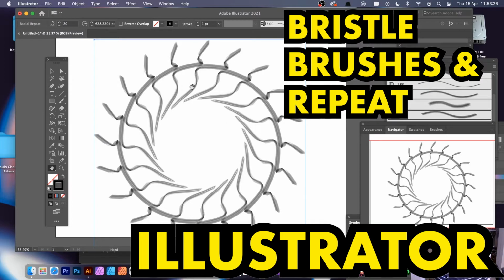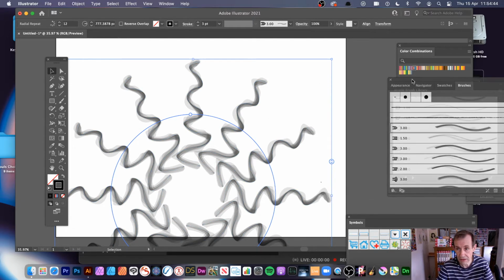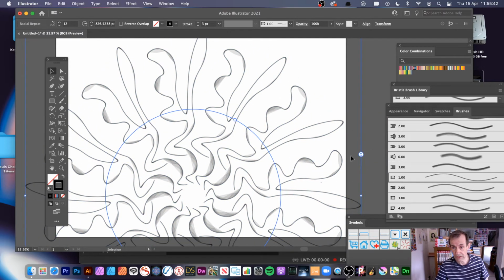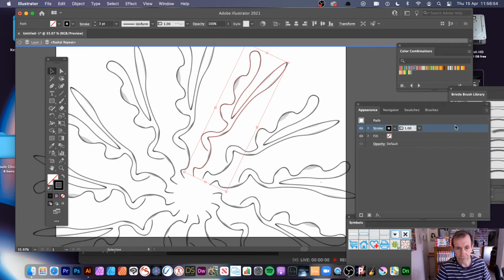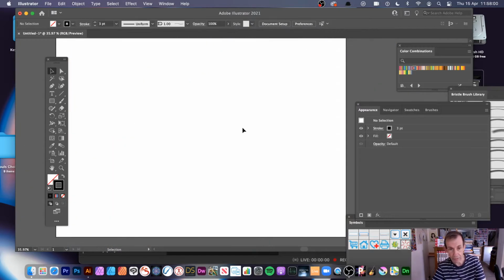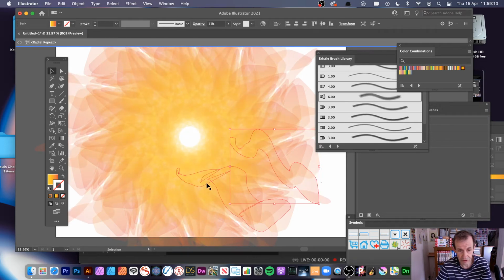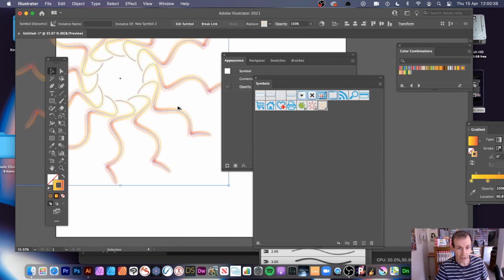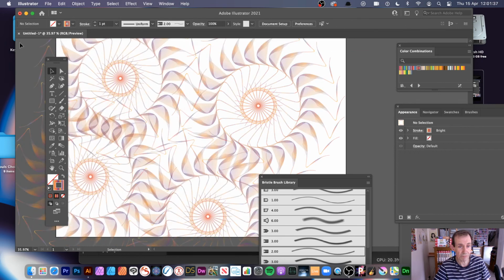Bristle Brushes and repeat object in Illustrator tutorial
Bristle Brushes and repeat object in Illustrator tutorial - how to combine the powerful repeat feature with bristle brushes in Illustrator

0:00 Intro to the bristle brushes
0:42 Add bristle brushes
0:57 Add radial object
2:02 Extend bristle brush in repeat object
5:06 Add gradient color to bristle brush